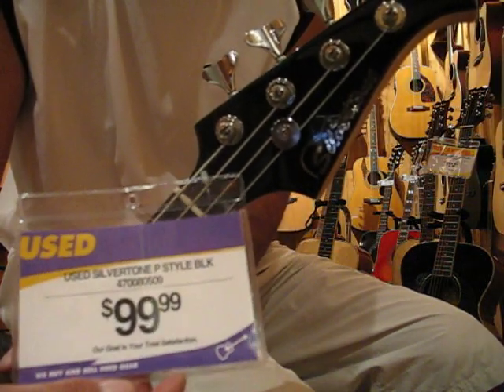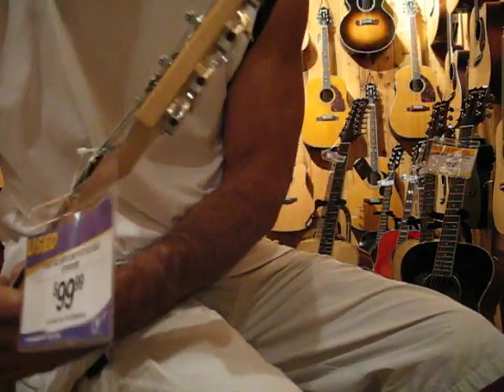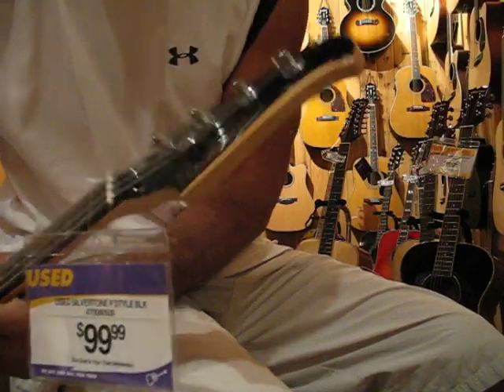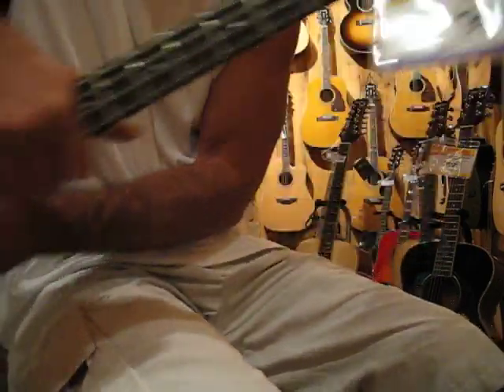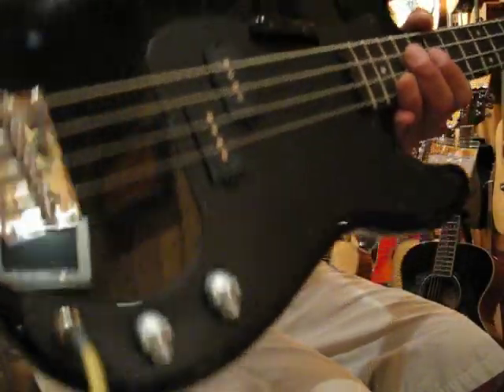Silvertone Bass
showcase the bass deal of the day